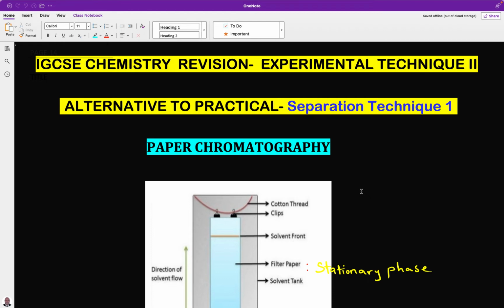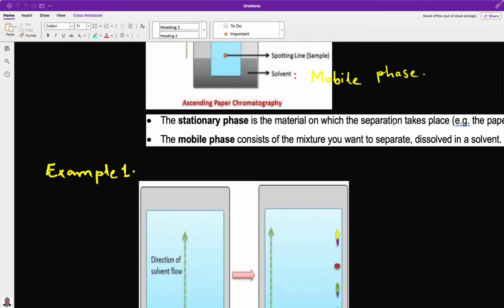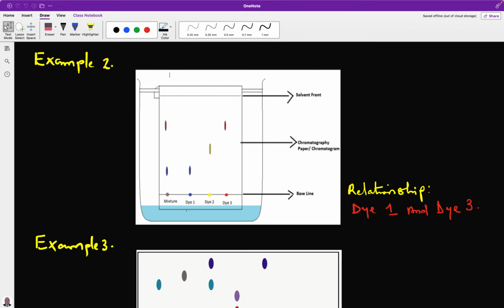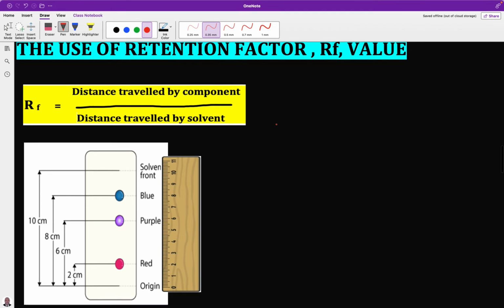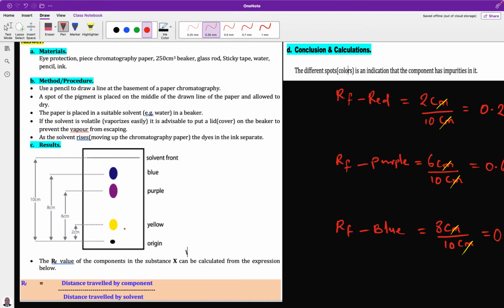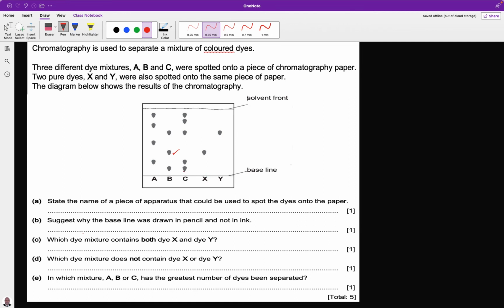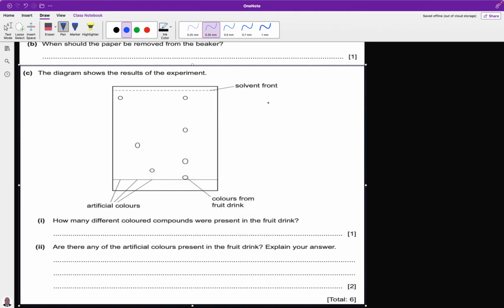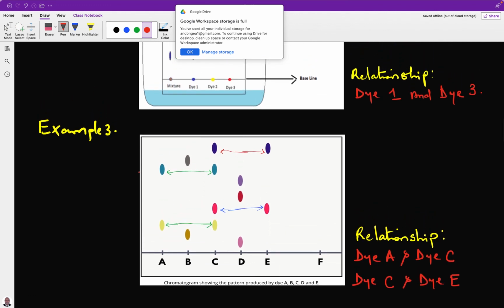EXPERIMENTAL TECHNIQUE 1 - PAPER CHROMATOGRAPHY - SEPARATION TECHNIQUE 1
IGCSE and GCSE Required Practical - Alternative to Practical Questions Included.